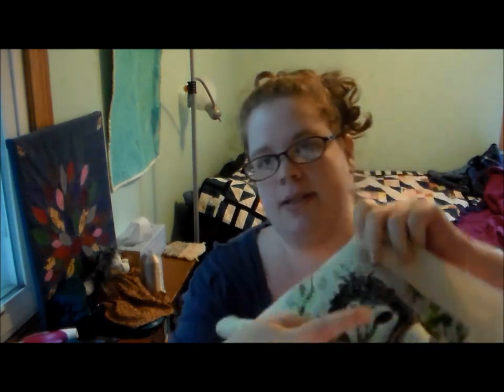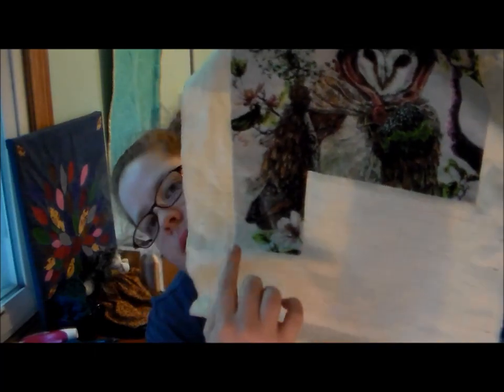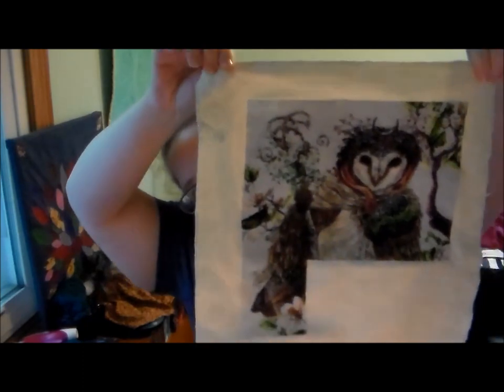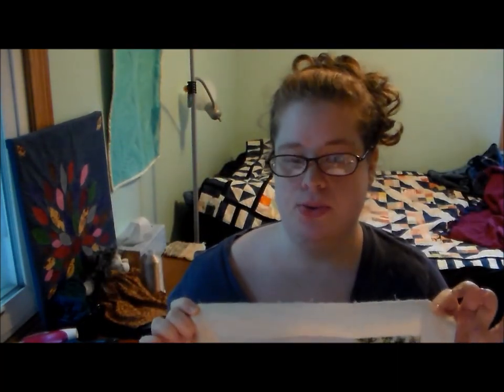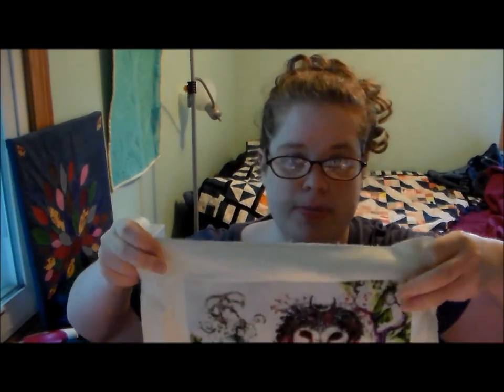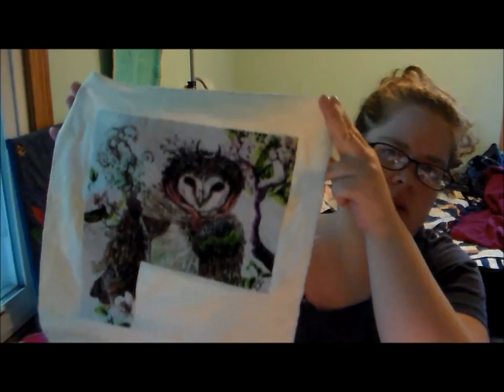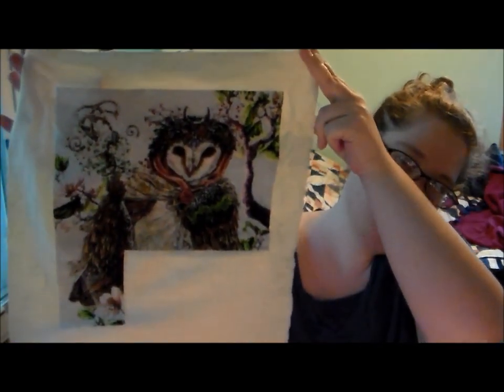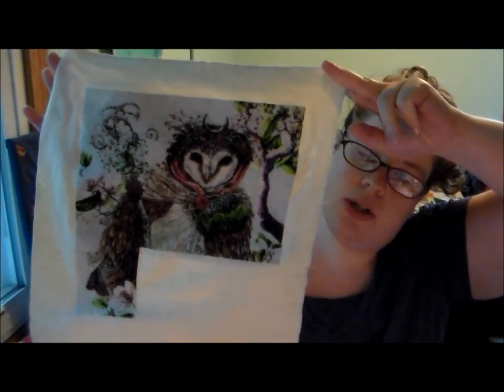Flosstube 3 - In Which I Have Finishes and New Starts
Another flosstube!

Things I talked about:
-White Horses(Chevaux Blancs), Janlynn pattern . 2x2 dmc on 28c Antique White Lugana

-Mini Aveline, Heaven and Earth Designs, original art by Cheryl Baker. 2x1 tent stitch dmc on 25c Ivory Lugana

-Wild Rose Blues, Inna Peshkova. 2x2 dmc on 32c Petal by Picture This Plus

-Leopard, ZAnnaCrossStitch on Etsy, original art by Pavel Konstantin. 1x1 full cross dmc 22c Ivory hardanger
ZAnna's store

-Handsome (Iris chart) Not yet started, ZAnnaCrossStitch, original art by Anna Homchik

-Mini Hrmph, Heaven and Earth Designs, original art by Suzanne Gyseman. 1x1 full cross dmc on 25c wedgewood lugana

-The jellyroll in the quilt top (not Timeless Treasures, oops!)

-Paint My Photo, a great place to get reference photos.  You need to create a login and follow the guidelines, but they aren't unreasonable!